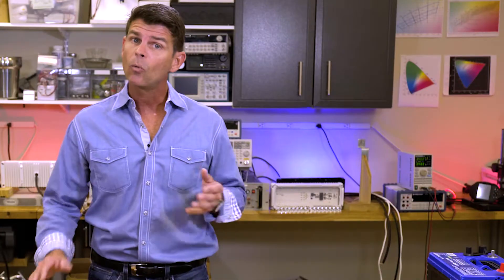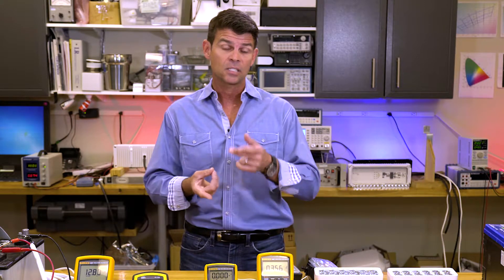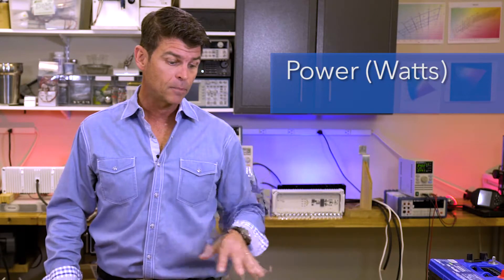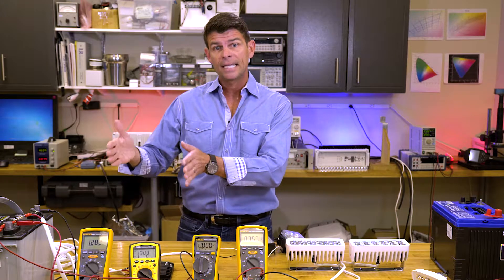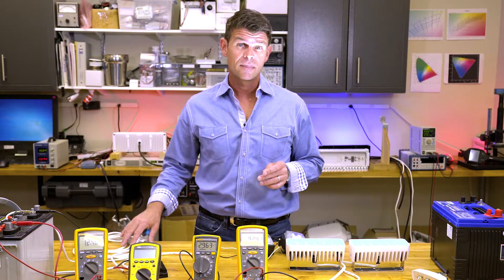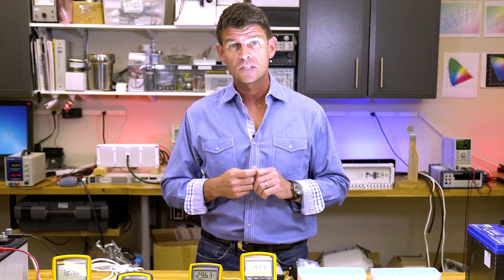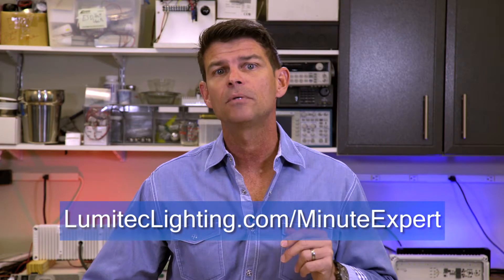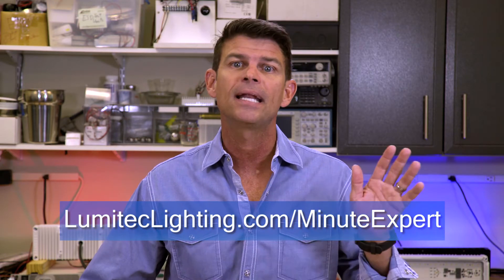Minute Expert: Wire Size and Voltage Drop Part 2- Constant Power Devices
In the first video on Wire Size and Voltage Drop (part one) we described why selecting the correct gauge of wire is import to ensure your electrical devices operate at their optimum capacity. In part 2 you will learn how constant power devices are effected by the choice of wire gauge.